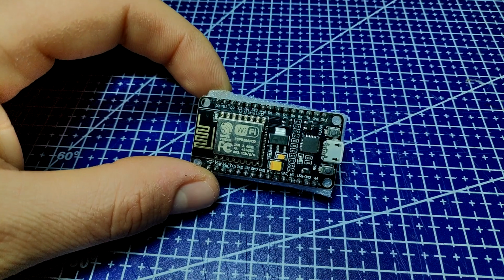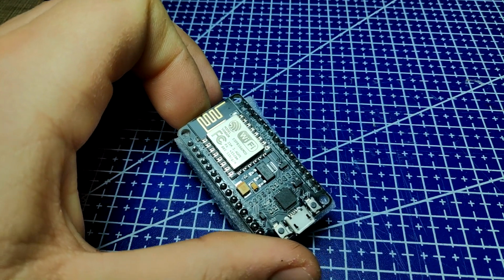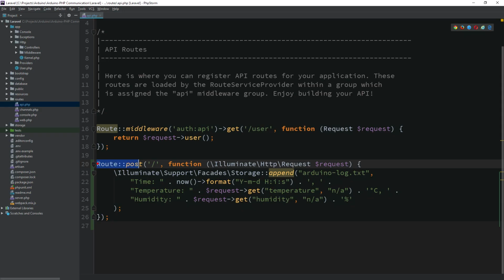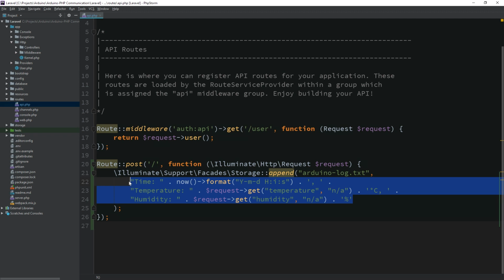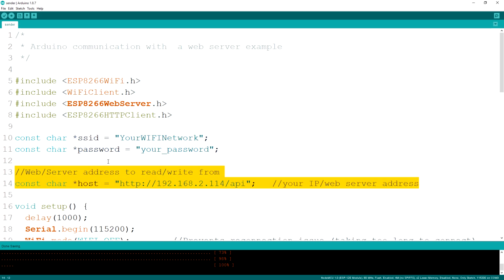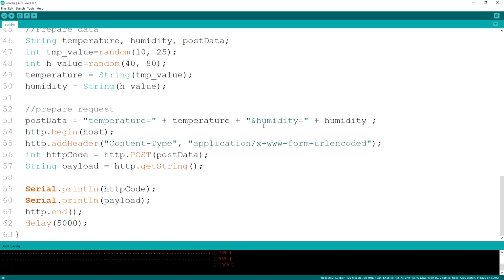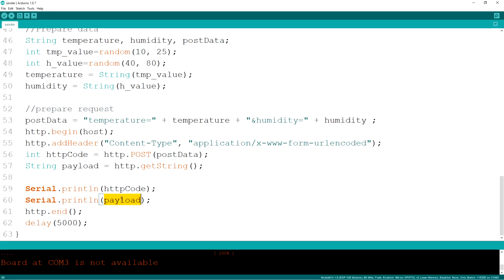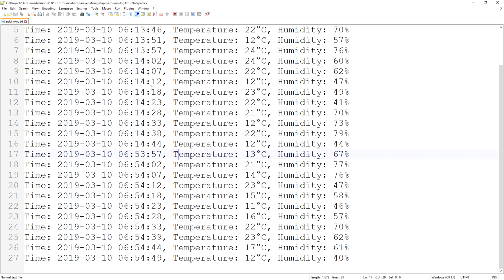Arduino to Laravel Communication - Send data from NodeMCU to Laravel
In this video I'm showing how you can send data from an Arduino (NodeMCU) board to a hosted Laravel application. The example is super simple and I use generated random data on the NodeMCU board to send it over. The Laravel application is then responsible for retrieving this data and storing it to a text file.

The example can be easily modified to accept more parameters or to save the data into a database instead.

If you have any questions, please leave them down in the comments.